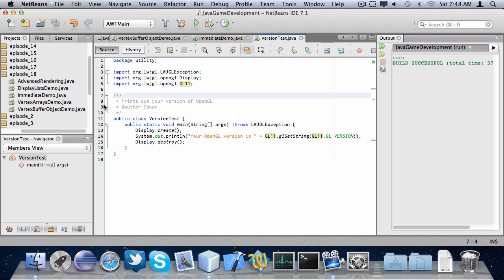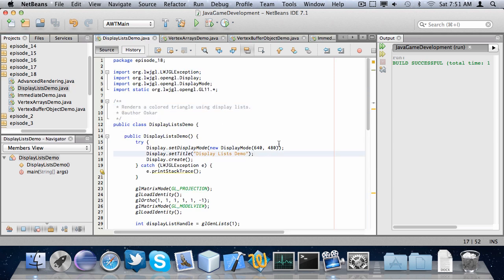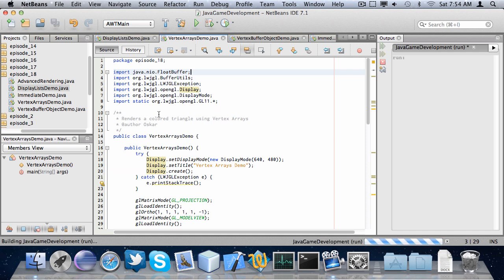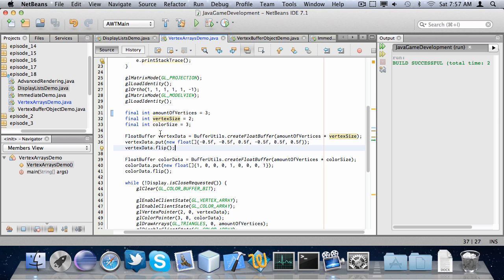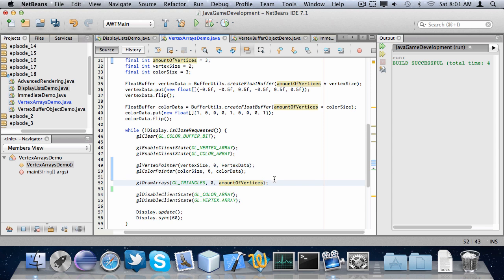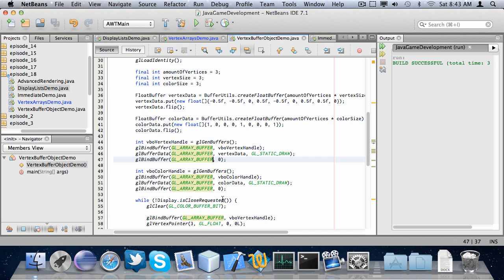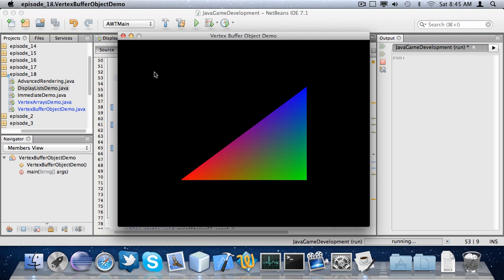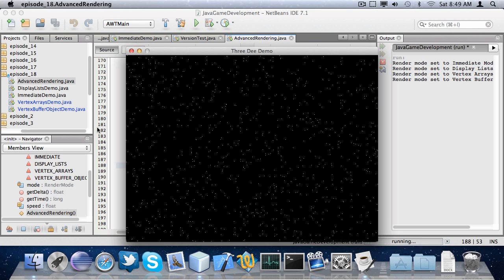#18 OpenGL Advanced Rendering (VBO, DL, VA) - LWJGL Tutorials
Using different rendering modes, like vertex buffers objects, display lists, and vertex arrays, in OpenGL to increase performance using the LWJGL.